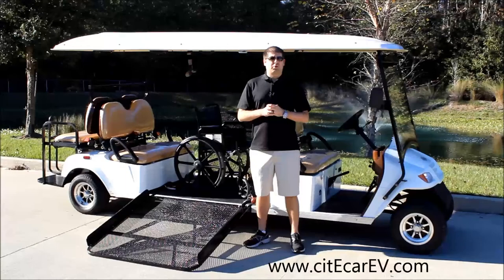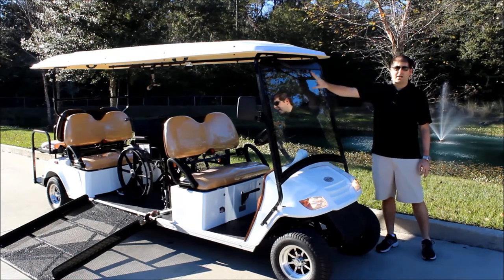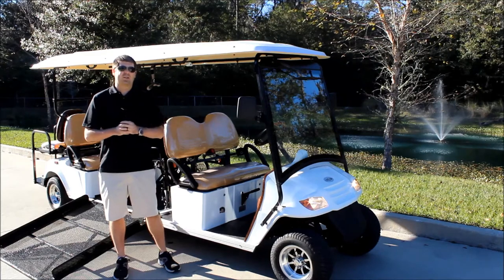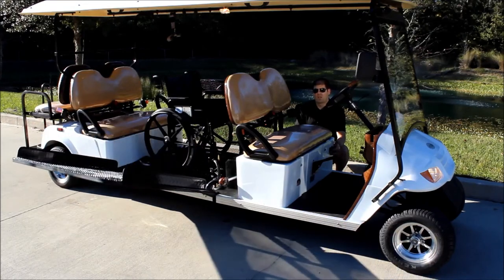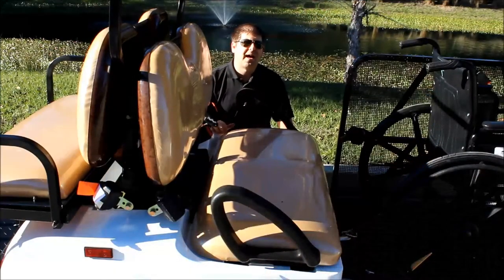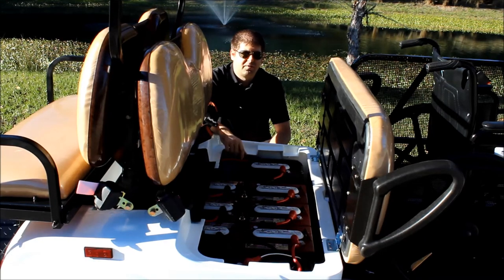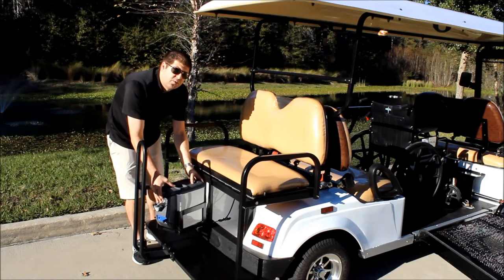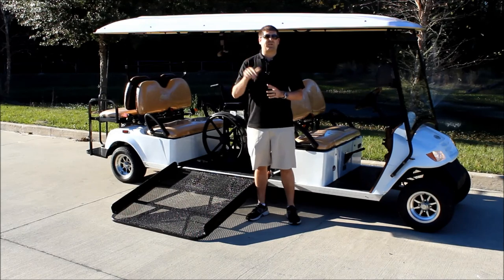Street Legal Golf Cart Shuttle with Wheelchair Ramp and 6 Seats by Bintelli Electric Vehicles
This six passenger golf cart also has a wheelchair ramp and tie downs to secure the disabled passenger. Justin Jackrel from Bintelli Electric Vehicles shows the different features of this model.